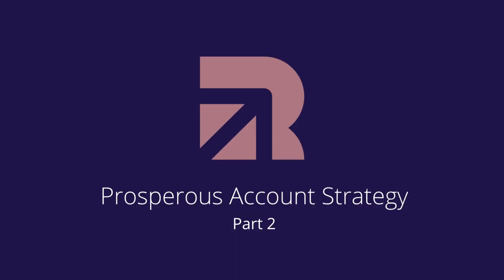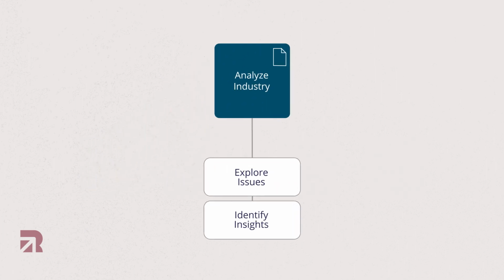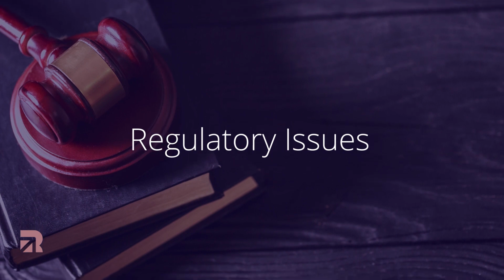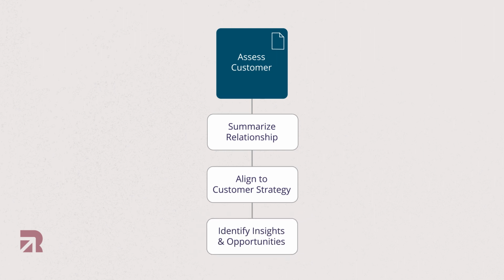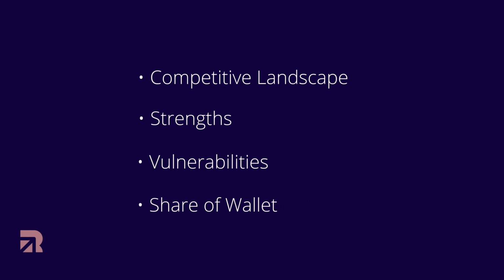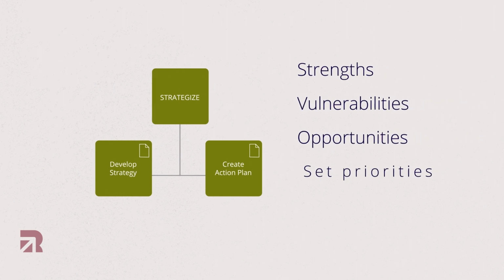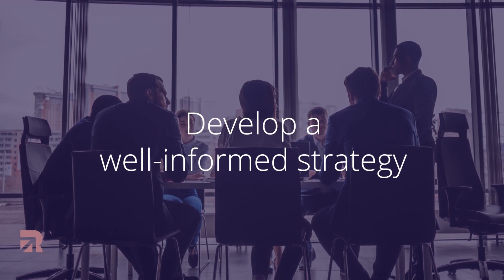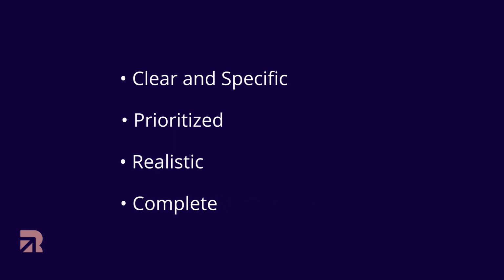How to Grow Strategic Accounts Part 2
Accessing white space in a strategic account requires a plan.

In the second of our two-part video, we show how that plan works from assessing the customer’s needs to strategizing a way to address opportunities.

See how our Prosperous Account Strategy program offers a clear way to:

• Better understand the customer
• Build stronger relationships
• Adapt to the customer’s evolving needs and grow the business